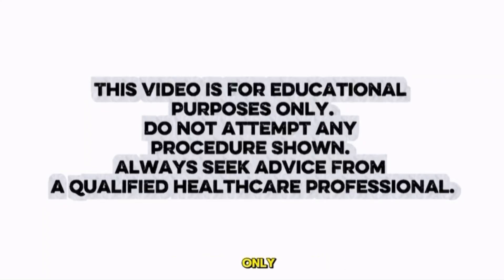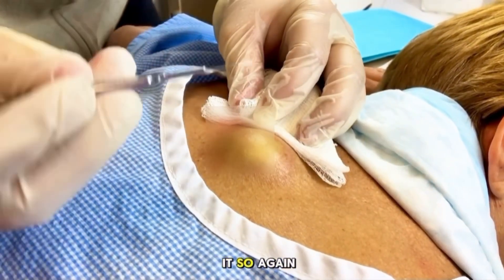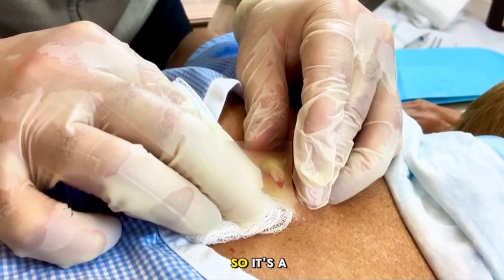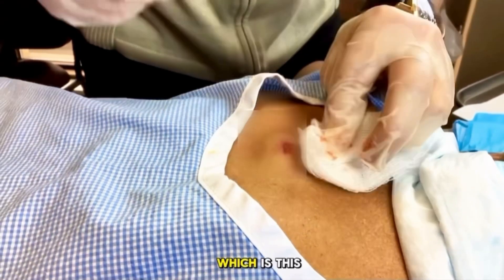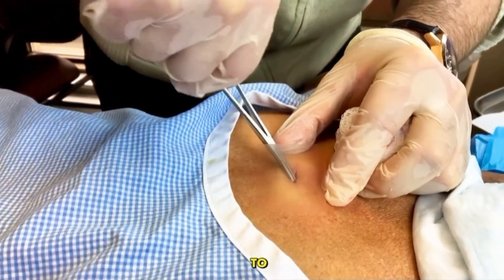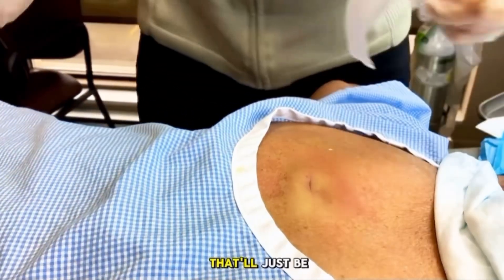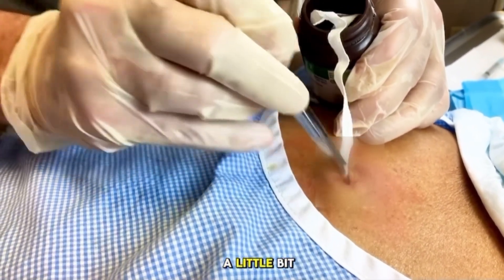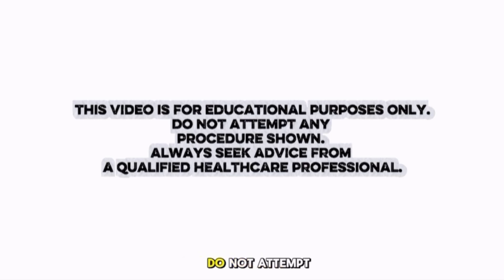Infected Cyst on Mid-back: Full Extraction & Patient Care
Discover the complete process of extracting and caring for an infected cyst on the mid-back. This video shows the full extraction, cleaning, and patient aftercare done by medical professionals. For educational use only; do not attempt without healthcare supervision.

Do not attempt any procedure shown. Always seek advice from a qualified healthcare professional.